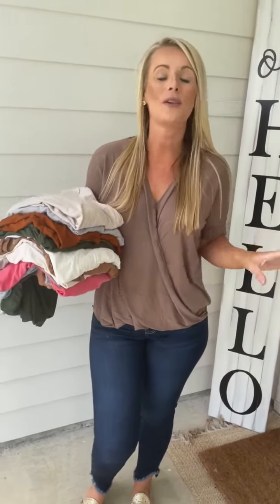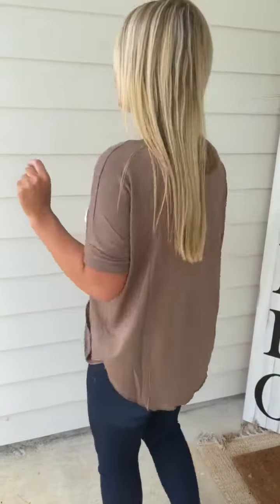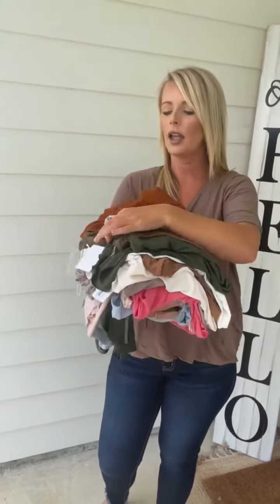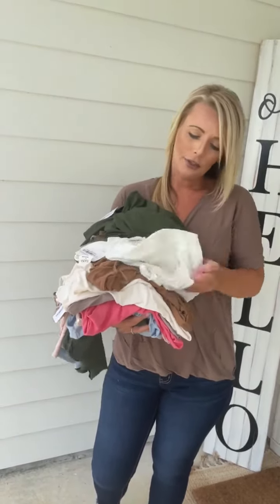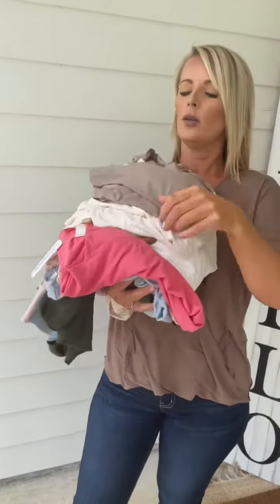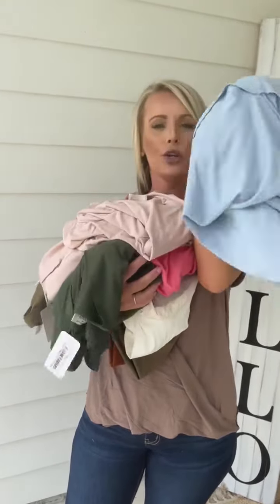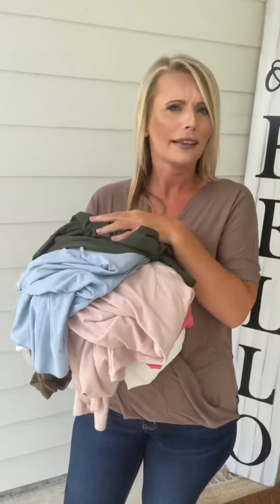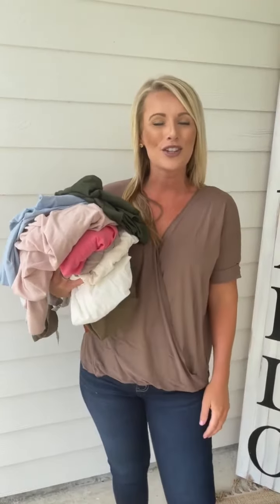🎉This one is flattering for everyone!!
🎉This one is flattering for everyone!! That wrap style and loose fit is everything.😍
Available in Small, Medium, Large, XL, 1XL, 2XL, 3XL
 $18
Crepe Layered-Look Draped Front Top. Medium Measurements:
Bust: 25in
Length: 28in
95% Polyester
5% Spandex
Style #41542